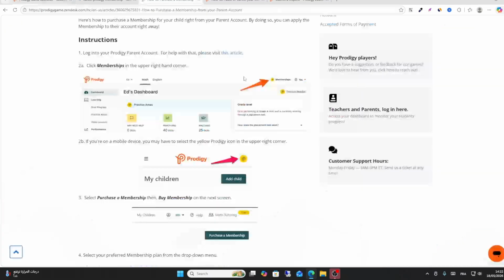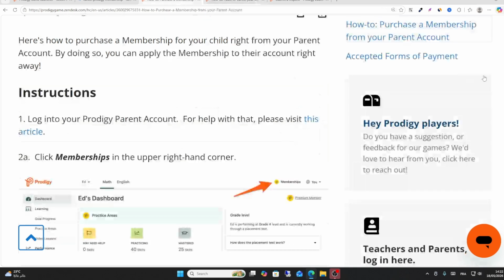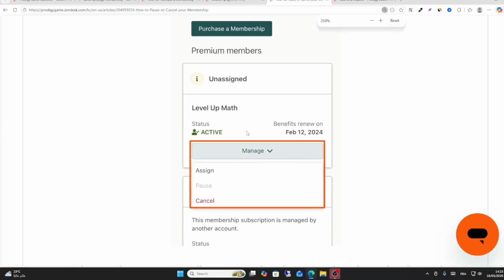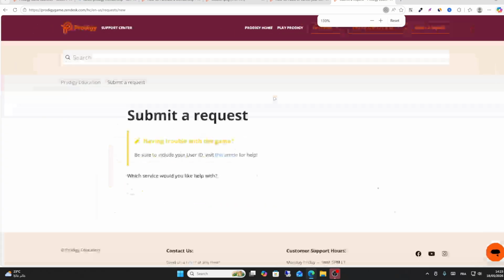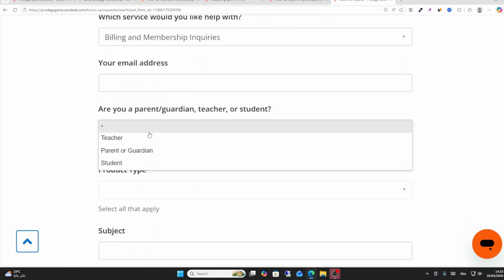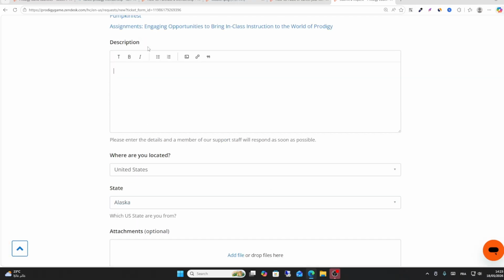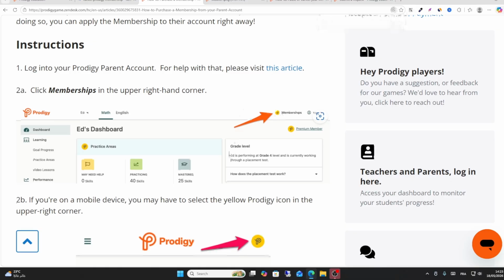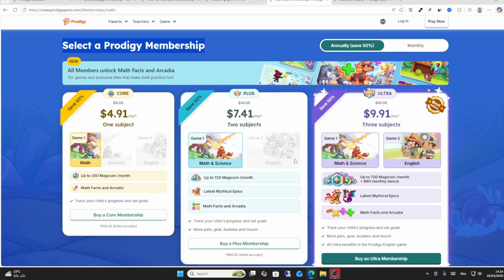How to Cancel Prodigy Membership (Cancel subscription) Full Guide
Cancel Prodigy Membership step by step